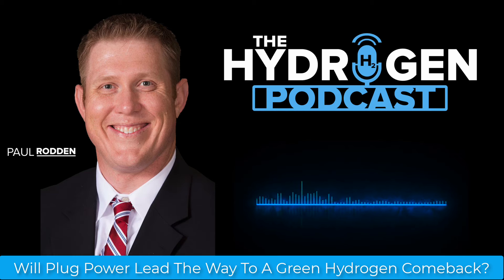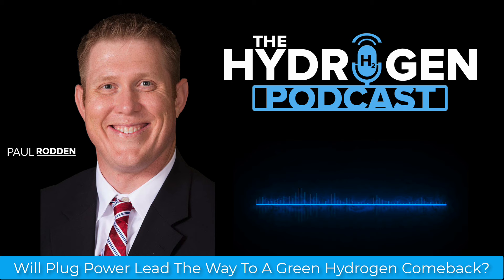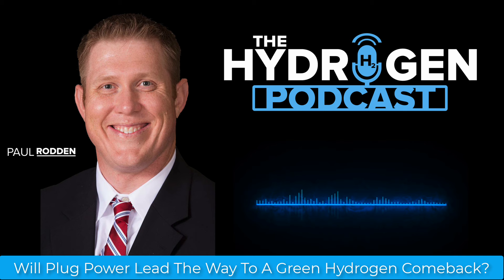Will Plug Power Lead The Way To A Green Hydrogen Comeback?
Welcome to The Hydrogen Podcast!

In episode 276, Plug gets a massive win with Amazon and I take a closer look at the struggles affecting the green hydrogen industry. All this on today's hydrogen podcast.

Thank you for listening and I hope you enjoy the podcast.

Respectfully,
Paul Rodden

NEW TO HYDROGEN AND NEED A QUICK INTRODUCTION?
Start Here: The 6 Main Colors of Hydrogen

Check out all of our analysis of the hydrogen industry on our